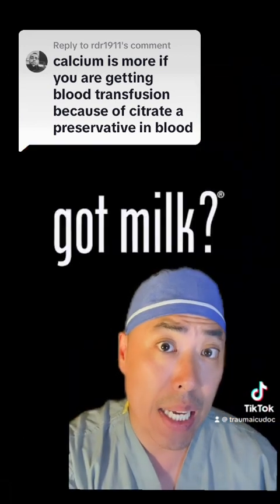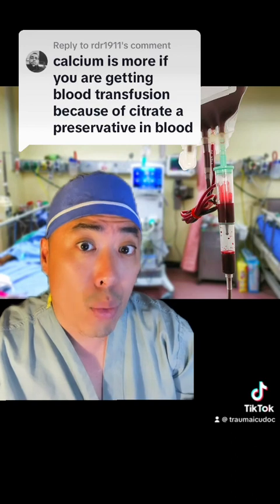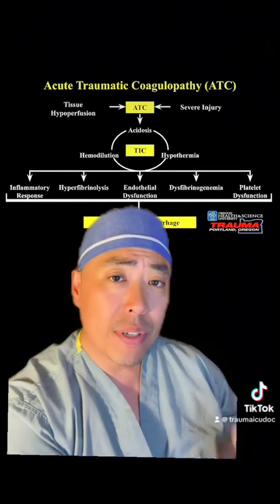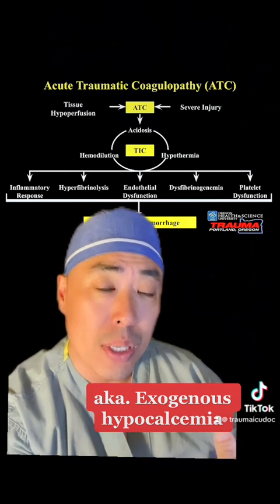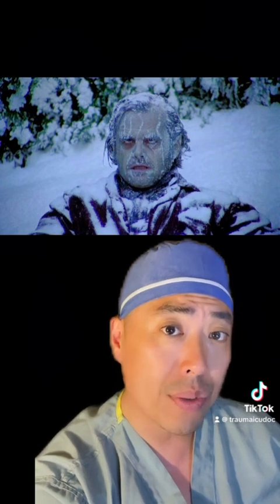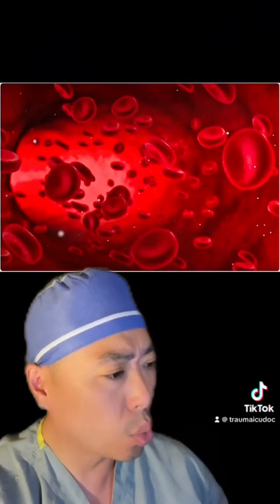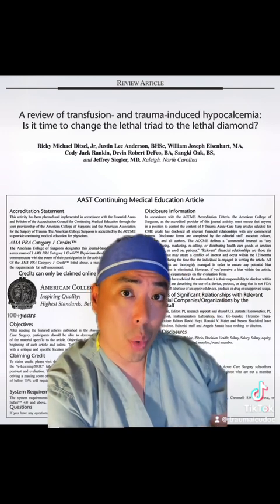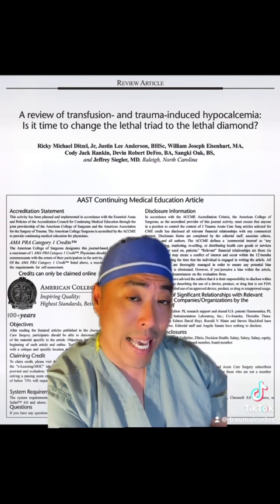Hypocalcemia following Trauma: The Lethal Diamond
3 conditions—hypothermia, coagulopathy, and acidosis— aka the lethal triad, serve as the KEY physiologic insults that increase the risk for death among trauma patients.

Why is calcium so important?!
Calcium is the most abundant cation and the fifth most common inorganic element in the human body.
Calcium is essential for the maintenance of the nervous, muscular, and skeletal systems, and for cell membrane and capillary permeability.
Calcium-dependent pathways are key in vasomotor tone, platelet function, intrinsic and extrinsic pathway-mediated coagulation, and therefore play a crucial role in hemorrhagic shock and resuscitation